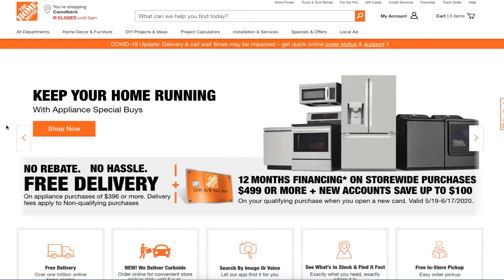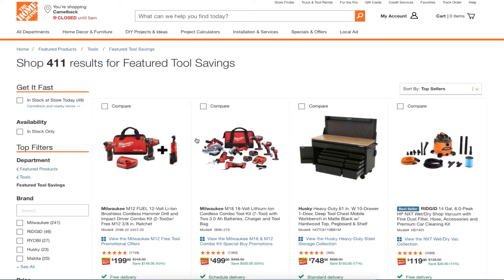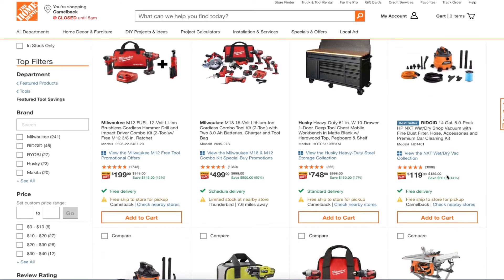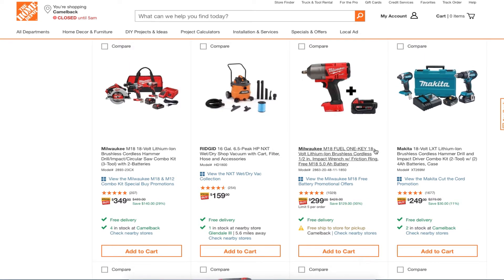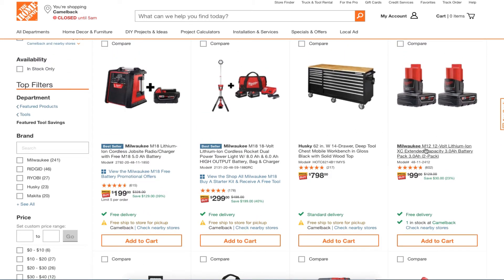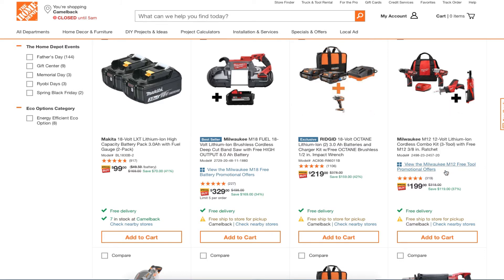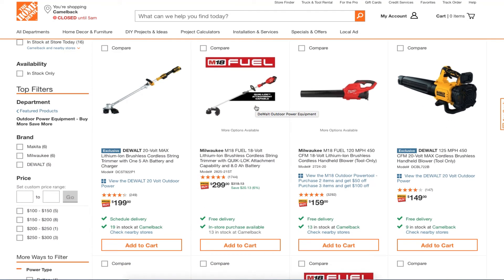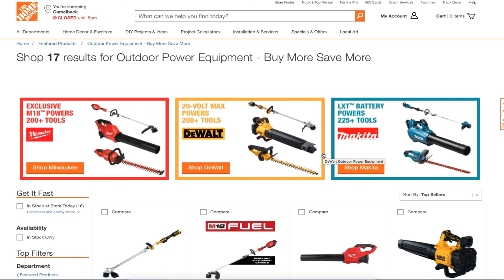Fathers Day Sale Home Depot